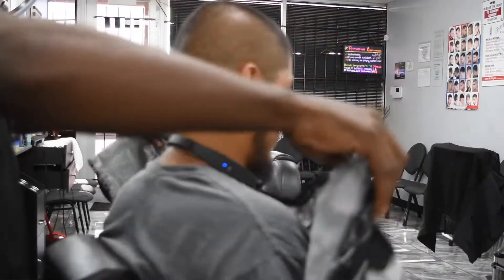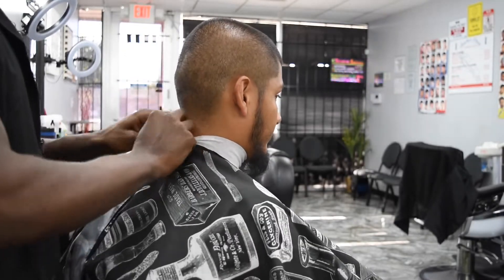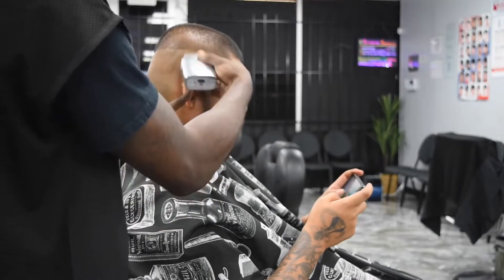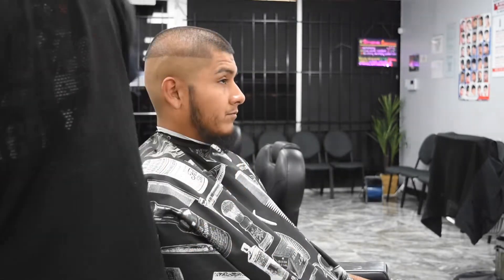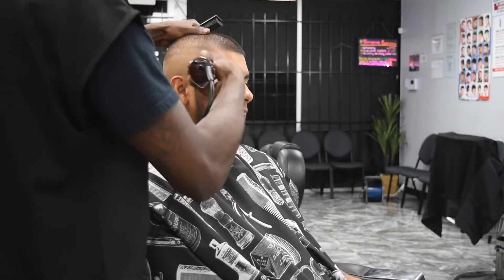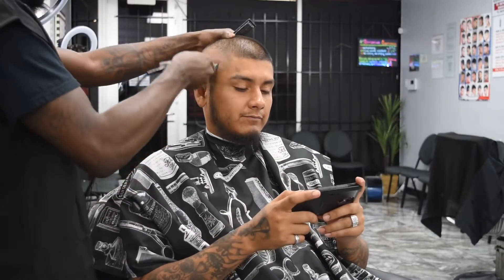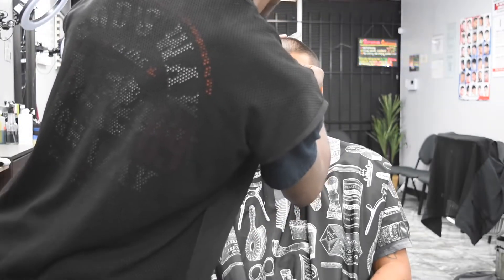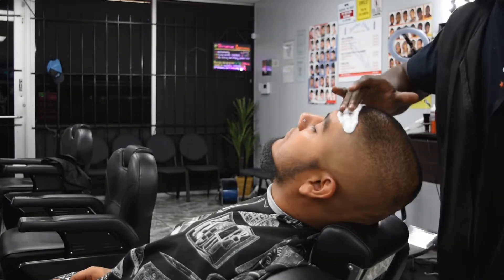Clean High Bald Fade Tutorial!